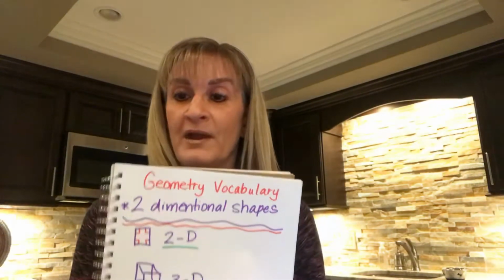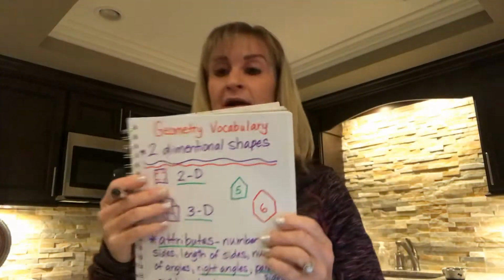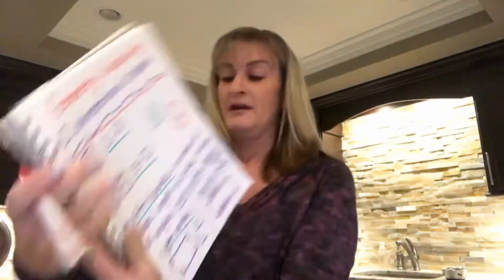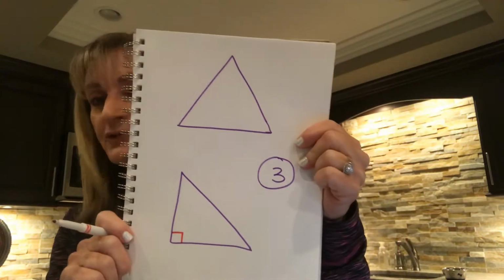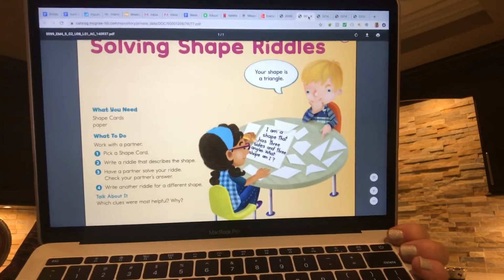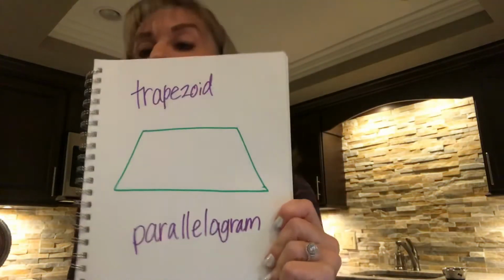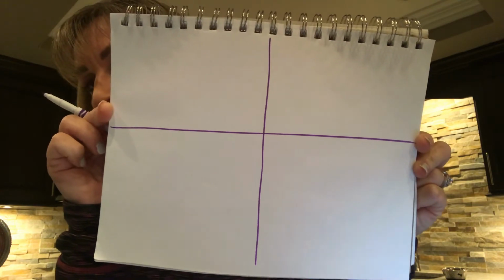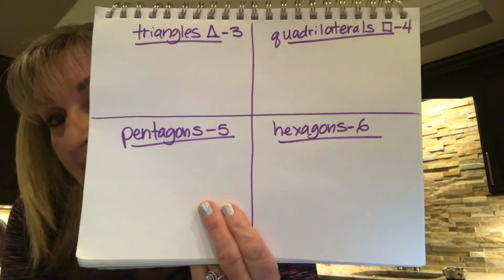Mrs.Demas/ Math Shapes Lesson 4/27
Intro to Shapes/Geometry